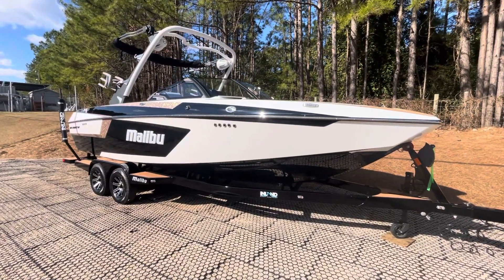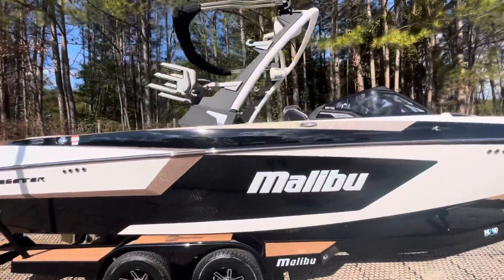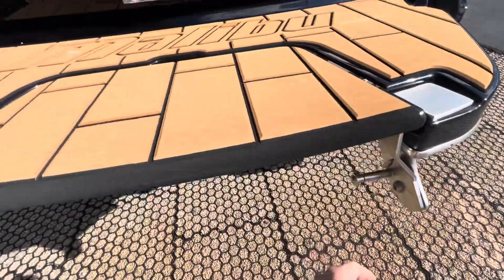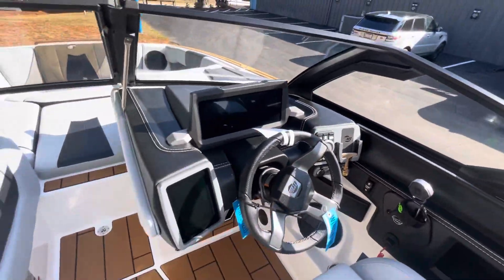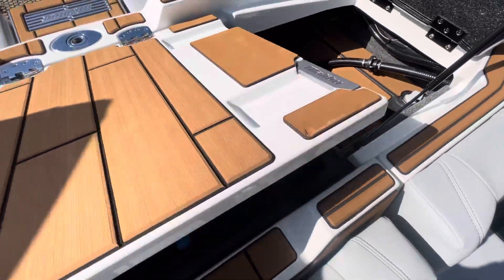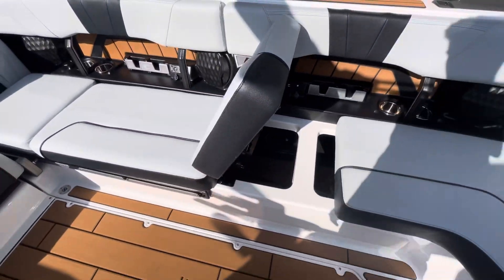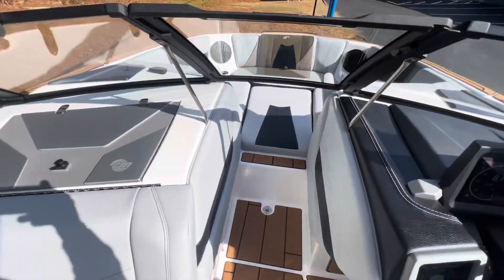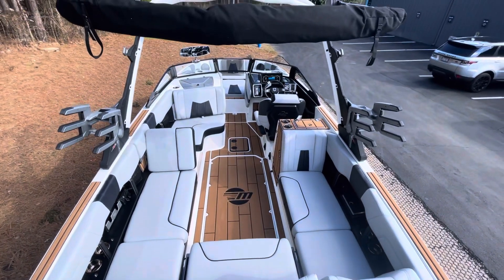Malibu 24MXZ at Inland Boat Company - L4506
2024 Malibu 24MXZ WalkThrough with Andy at Inland Boat Company!

Exterior: Arctic White / Ebony / Tuscan Gold Metallic Accent
Interior: Cool Light Graphite w/ Cool Ebony Accent

0:54 PTM Clampforce 3.0 Board Racks
1:48 Flip Down Swimboard
1:57 Stern Turn
2:14 Premium Cool Light Graphite Interior Vinyl
4:25 Rear View Wake Seats + Wake View Bench w/ Integrated Table

Inland Boat Company - Raleigh-Durham's premier Malibu/Axis/Bennington sales and service center.